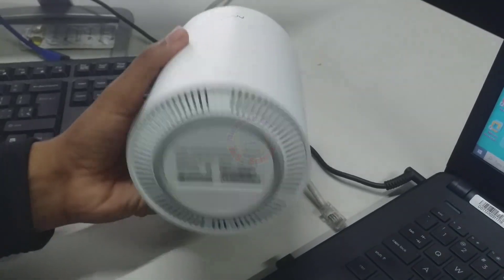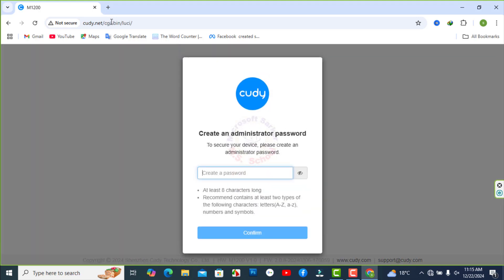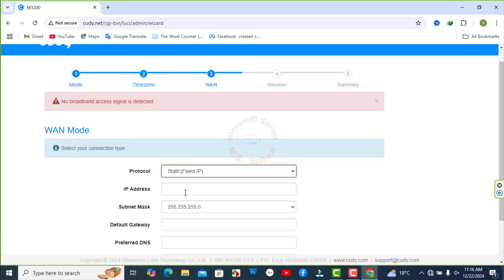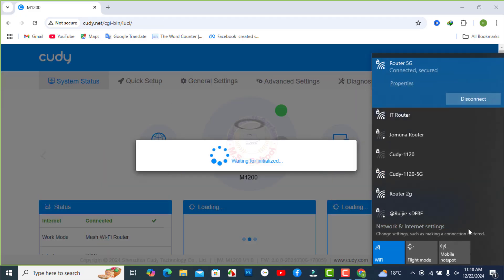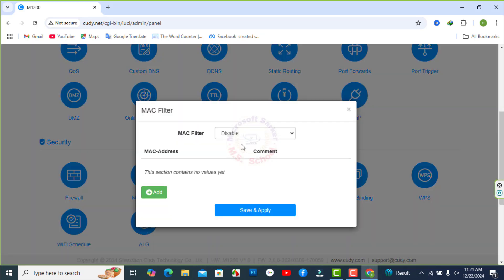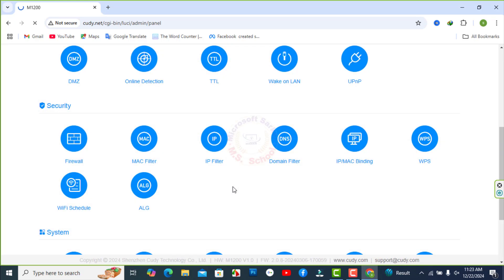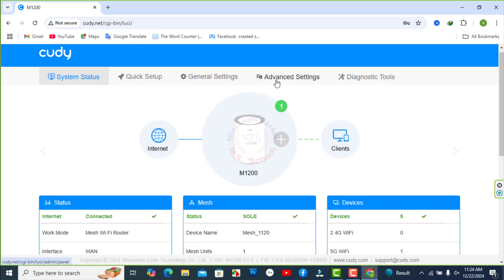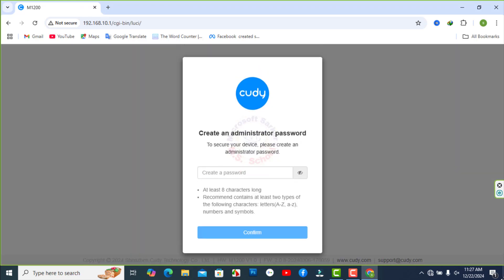How to Full Configure A to Z the Cudy Wi-Fi Router AC 1200.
Today, I will show you how to a to z setup cudy ac1200 router.

Timestamps:
00:00  Intro
00:11  Basic configuration the Cudy Router.
01:58  General Settings
02:29  Advanced Network settings (LAN IP, Guest Network, Dhcp)
02:50  Advanced Security settings (MAC Filter, IP Filter, Domain Filter, IP/Mac Binding)
03:45  Advanced Systems settings ( admin account, administrator system, reboot, reset settings)
04:47  Outro

Setup The Cudy AC1200 Dual Band Smart WiFi Router.

1. Go to your computer screen and connect the Wi-Fi to the Cudy router.
2. now connect router but no internet access.
3.
4. now create an admin password as a capital, small, and special letter with the number.
5. select the internet settings on the next page, there are three options for connection.
6. now i fill the input area for set static ip, subnet mask, gateway and dns. after complete then click next.
7. Customize the Wi-Fi name (SSID) and the password, setup router  2G wifi name and password security you can set here /if you used 5G so setup router  5G wifi name and password security you can set here .
8. Click 'Save & Apply' to complete the configuration.
9. your device seems to be disconnected, please check if you have connected to the router via wired or wireless.
10 Reconnect your wireless devices to the new Wi-Fi network.